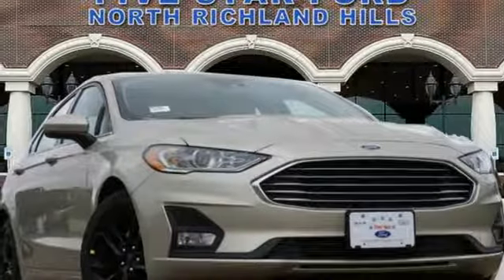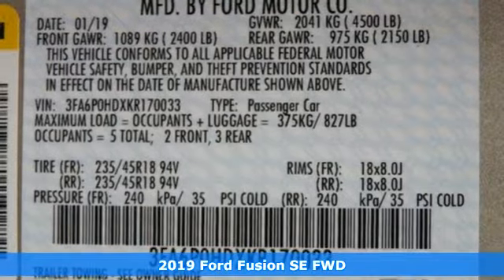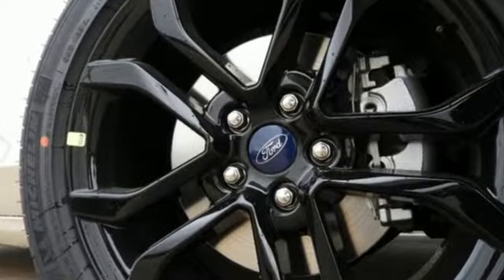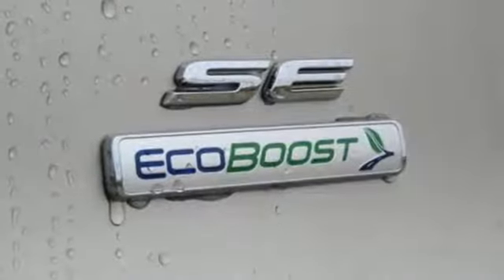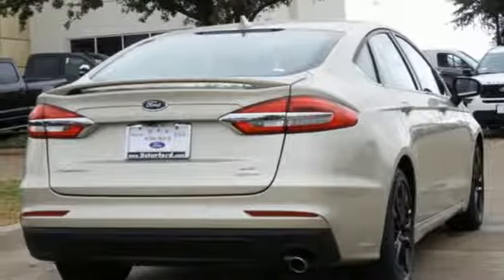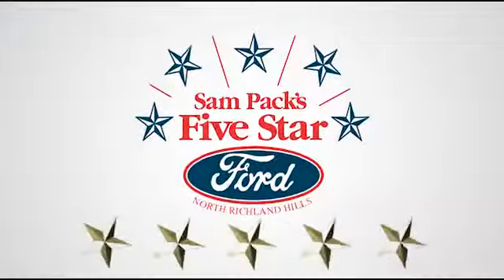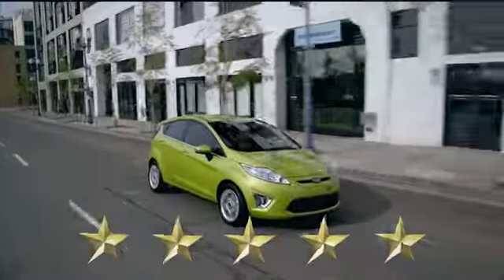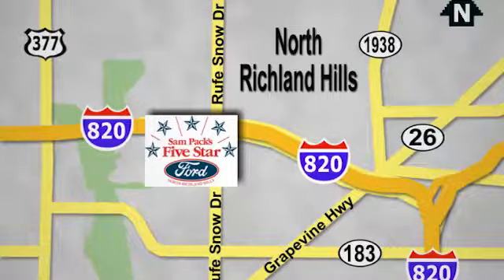New 2019 Ford Fusion North Richland Hills, TX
Year: 2019
Make: Ford
Model: Fusion
Trim: SE
Engine: 4 Cyl. 1.5 L
Transmission: Automatic
Color: White Gold Metallic
Interior: Light Putty
Stock #: KR170033
VIN: 3FA6P0HDXKR170033
750 Certificate of title, license fees, or any additional registration fee, if any; taxes; and other fees or charges that are allowed or prescribed by law are not included in advertised prices. The factory rebate may contain special Fast Cash Certificates which are limited and available on a first come, first served basis.

Address:
6618 NE Loop 820